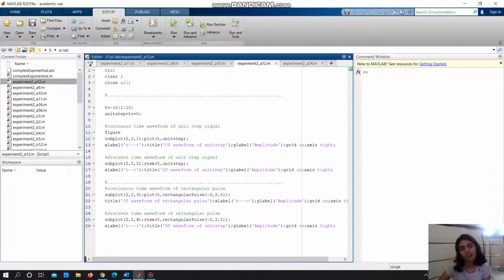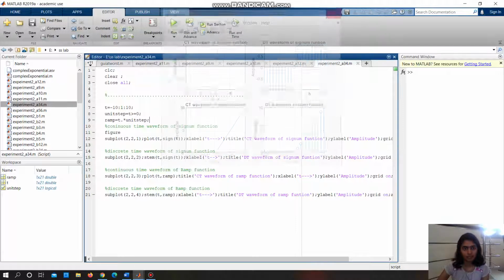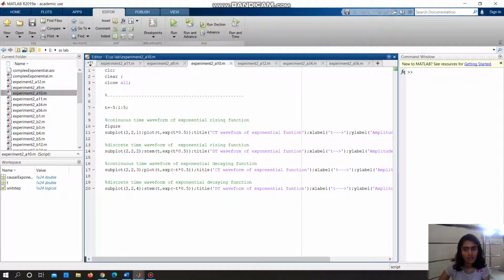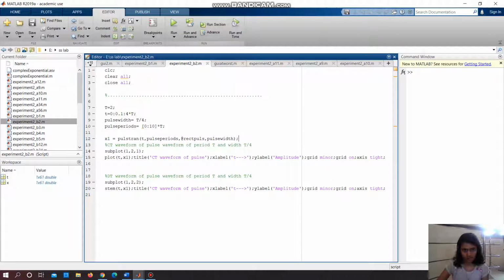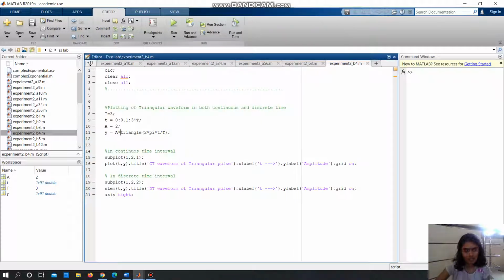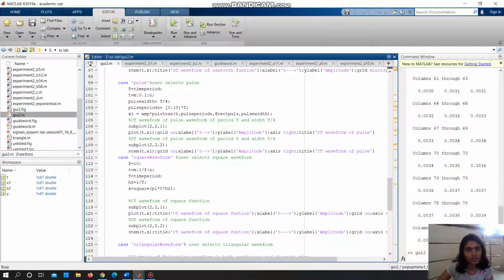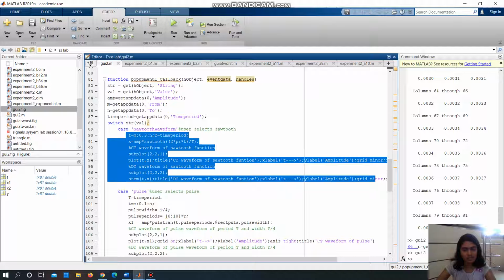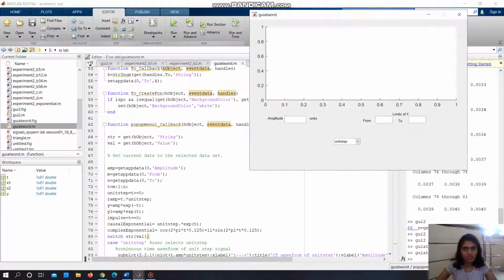19EC01015 Experiment 02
Signals and systems labsession-2  video report on Waveform generation and MATLAB GUI done by G Bhavana